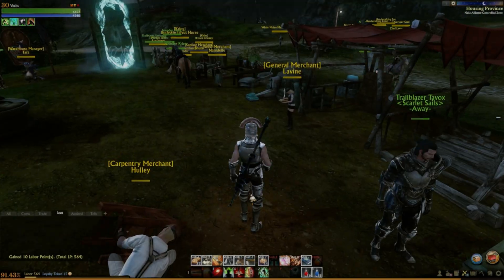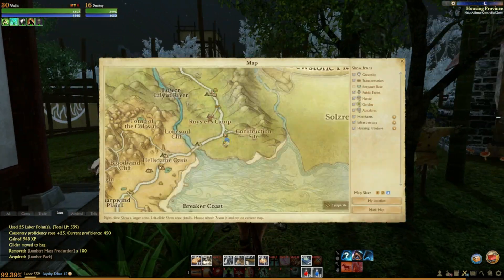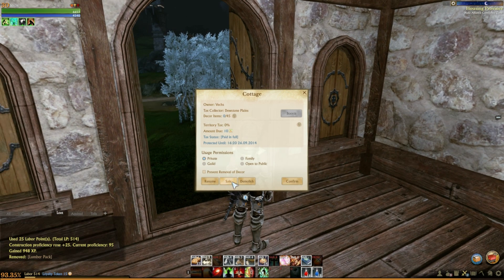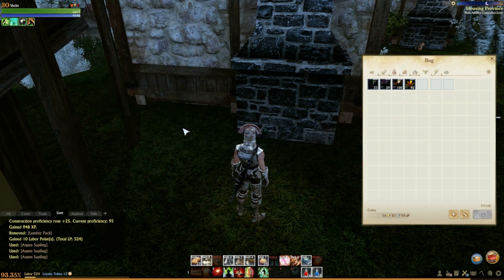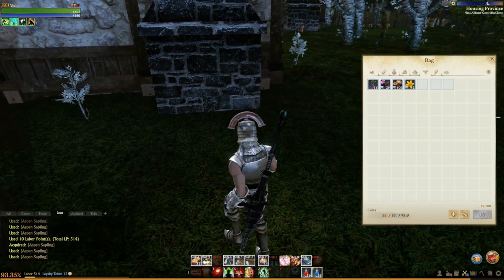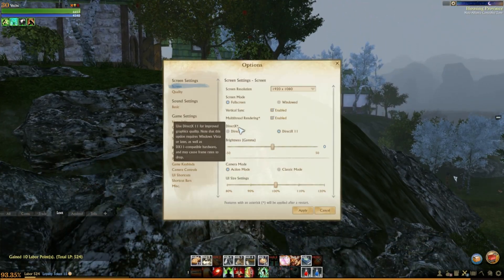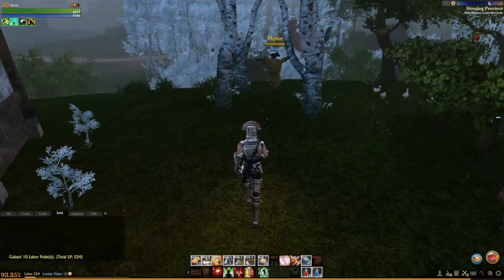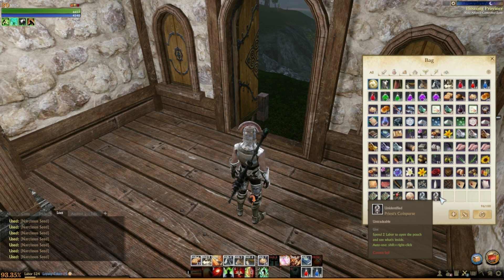ArcheAge Journal Entry 01 Vechs Gets His First House